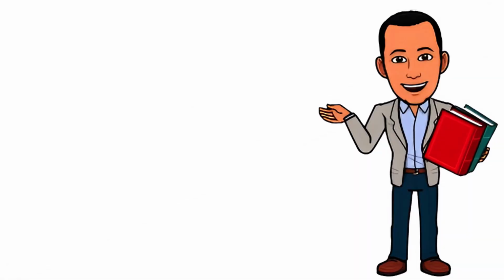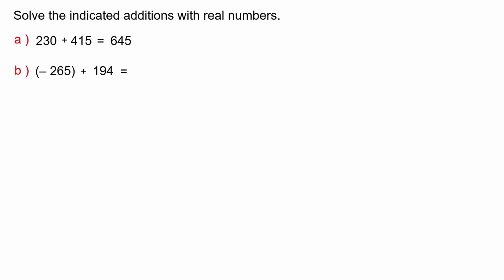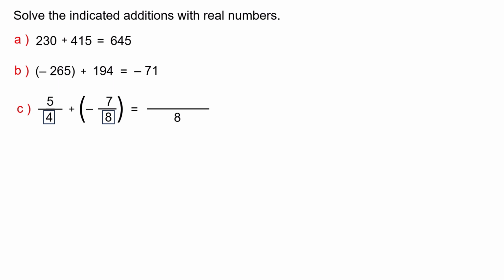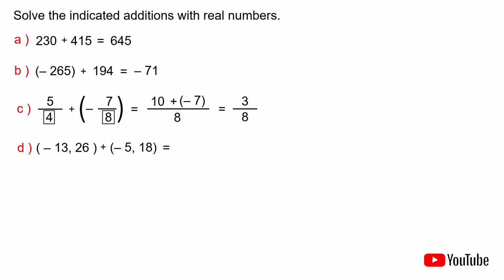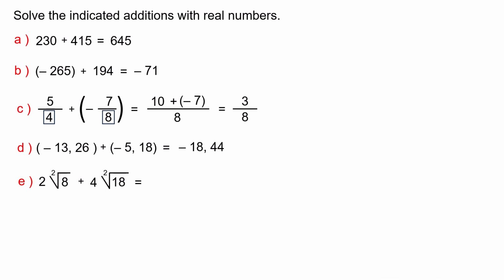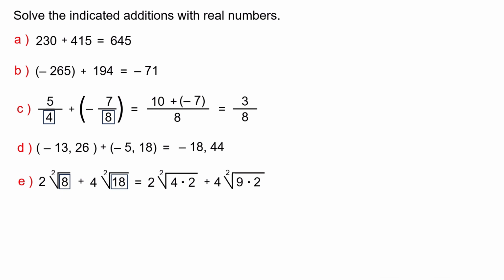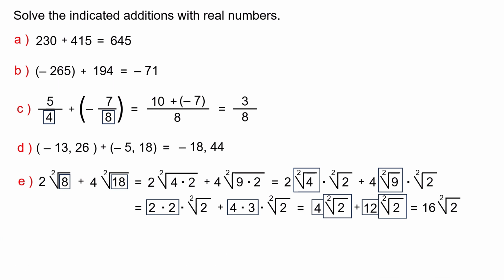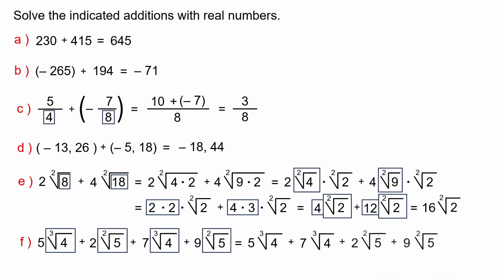Your First Step in Math: Real Number Addition. 🧠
📚 Adding real numbers may sound simple — but it’s the foundation of all higher math! 🔢✨
In this premiere video, you’ll learn step by step how to add real numbers, including positive, negative, and decimals, with clear examples and tips to avoid common mistakes.
Perfect for students who want to strengthen their basics and feel confident solving any addition problem.
🎯 Start your math journey here — and master the basics like a pro!